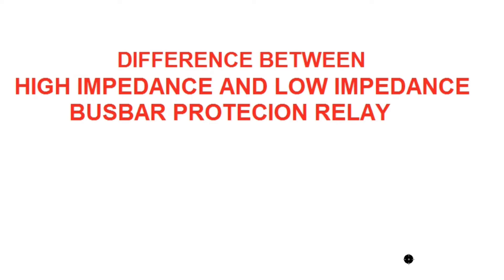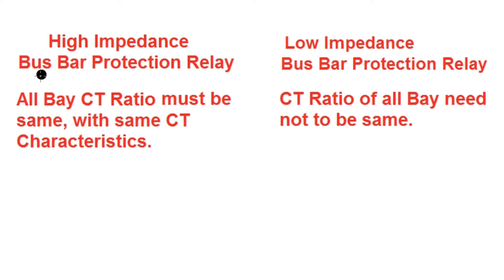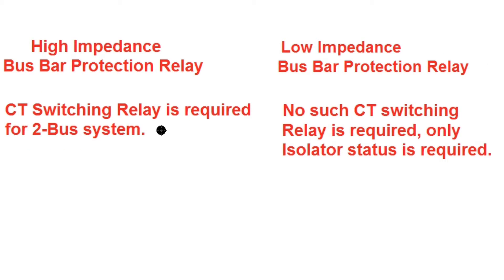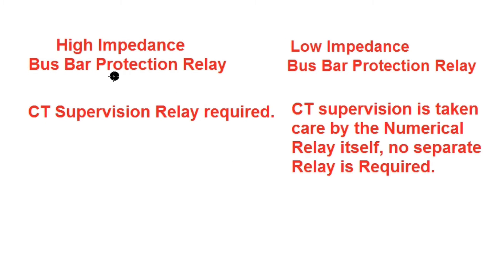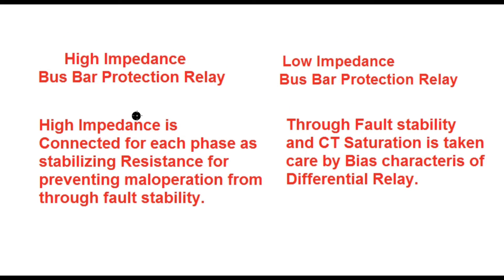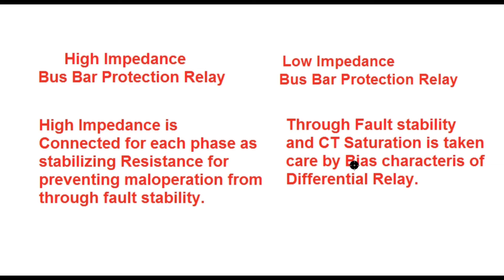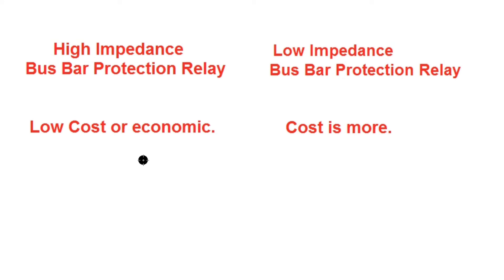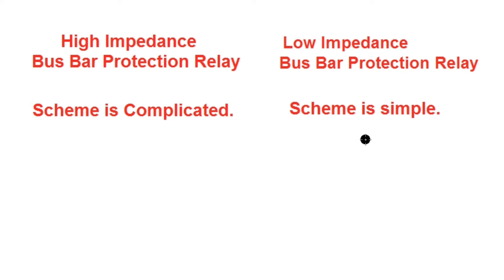Difference Between High Impedance BusBar Protection Relay and Low Impedance BusBar Protection Relay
Please use the Coupon for my Udemy Course for free subscription